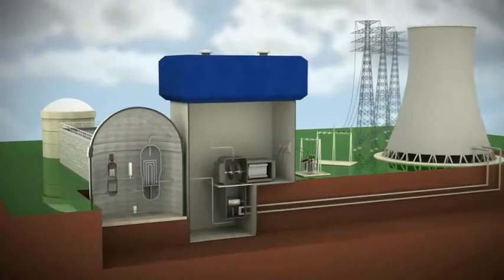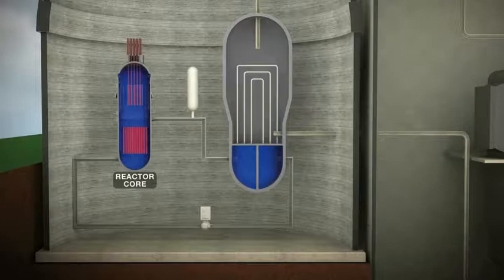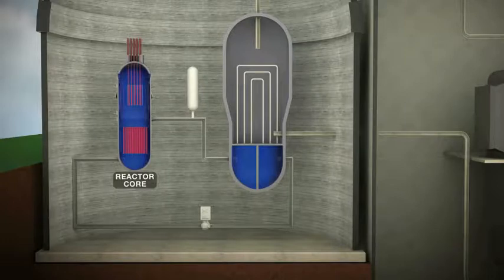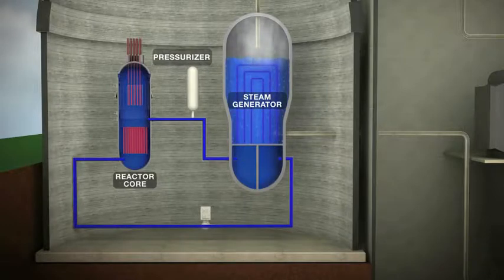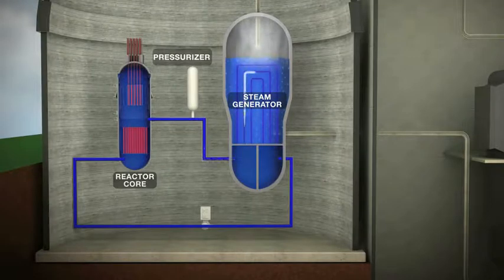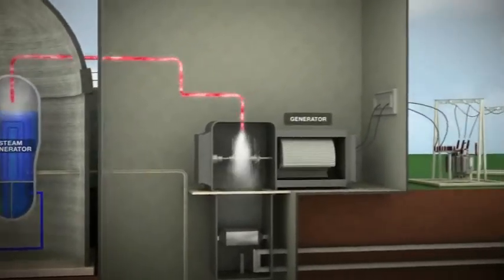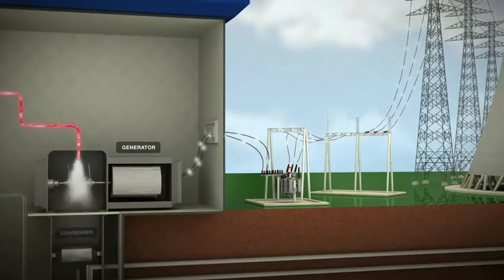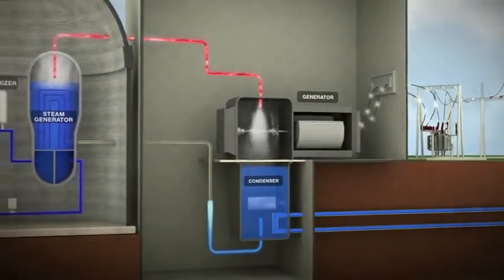How Nuclear Power Stations Work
A 3D animated video describing how a nuclear power station works. The video shows all major components associated with a nuclear power station (turbine, reactor, generator etc) and how they work together to generate electricity.

This 3D animation is NOT produced by saVRee 3D, but is a product of the United States Tennessee Valley Authority. The animation is in the public domain and can be used without attribution, but we (saVRee) believe credit should be given where it is due.